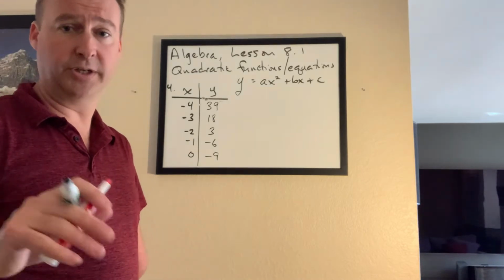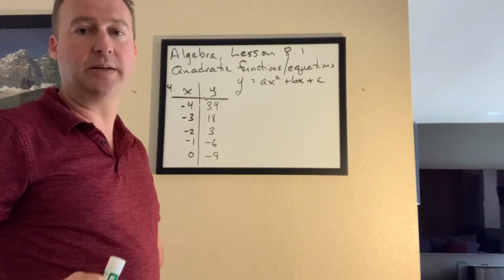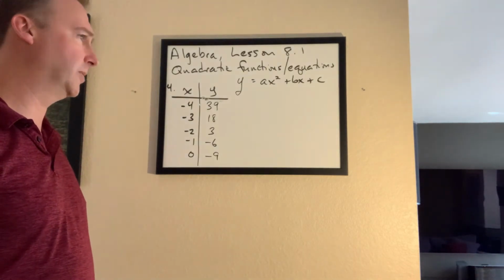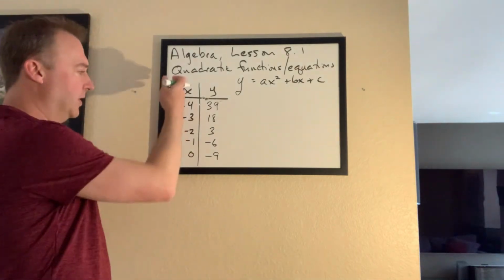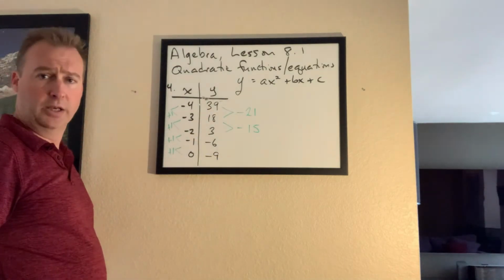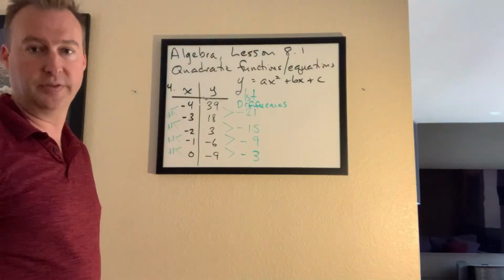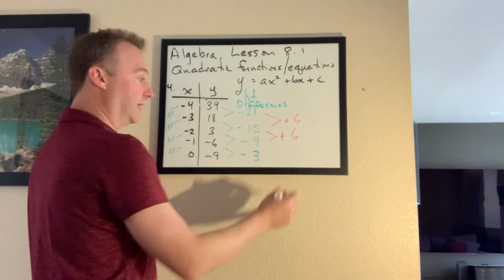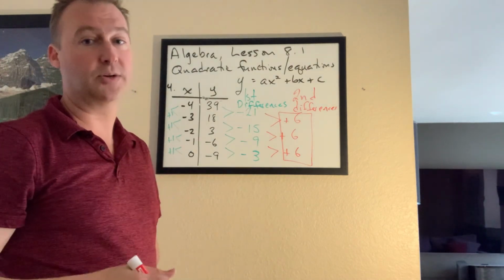Algebra 1 - Lesson 8.1, Part 1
Determining if it’s a quadratic function by looking at second differences